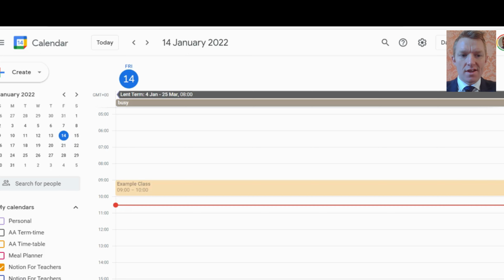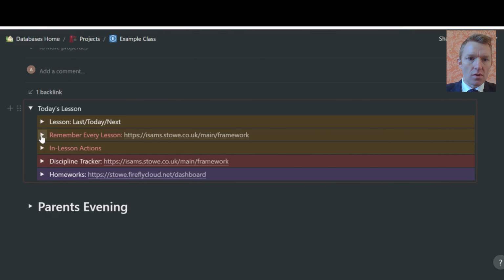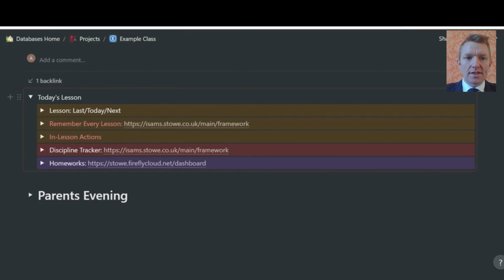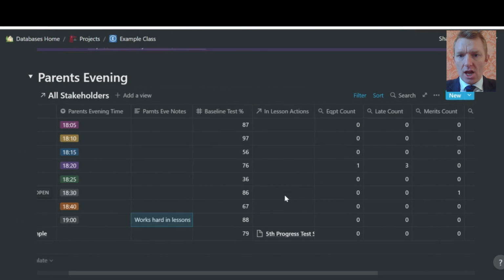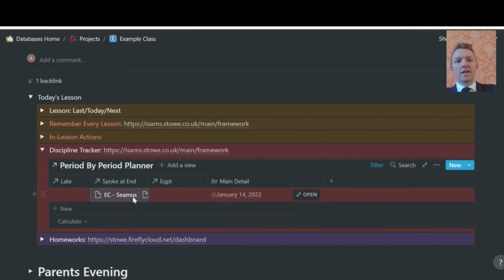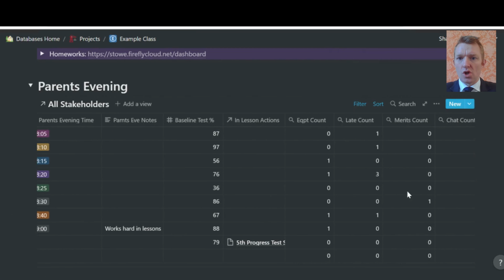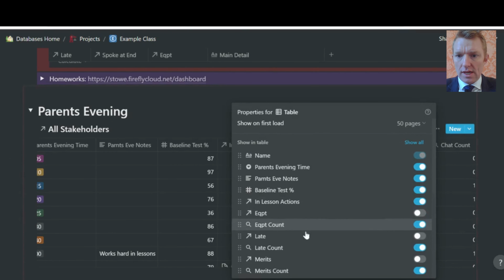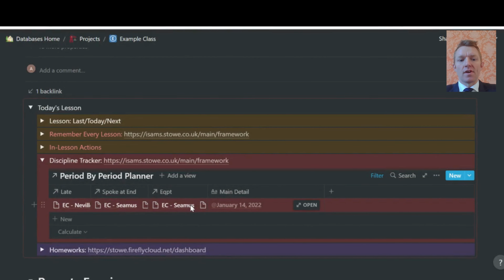Ready for Parents Evening in 3 Minutes with Notion | Teacher Tutorial 2022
As a Teacher myself working in the UK, I used to spend a few hours getting all of my stats perfectly ready for a smooth Parents' Evening every single time one came around. This was on top of all the other work we have to do every single day.

With Notion, I have reduced this to more like a few minutes. In fact, all the student data I need is always ready for me to use at a moment's notice any time I am speaking to another Teacher or Parent.

In this video I show you how I have set up my Notion databases and dashboards so that I am always ready for that chat.

As a teacher myself, I use Notion every single day so it is my mission with the channel to show you how my Notion set-up supports all aspects of my teacher administration.

TIMESTAMPS/CHAPTERS
00:00 - Introduction
00:30 - Welcome To Notion For Teachers
01:45 - Class Dashboard in Notion
04:50 - Always Ready For Parents Evening With Notion
09:00 - The Notion Relation Function